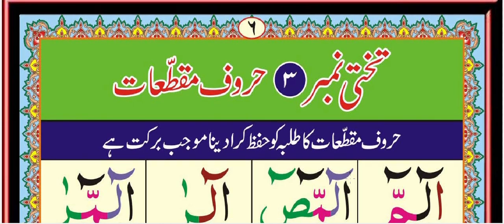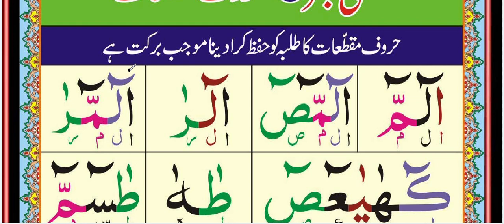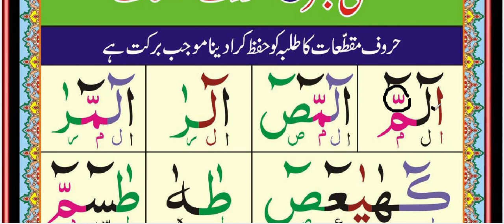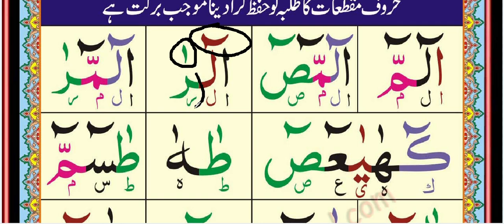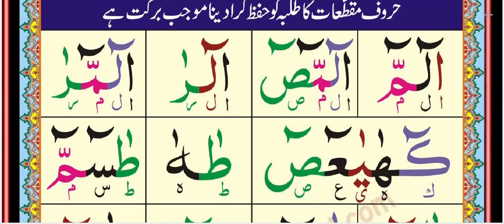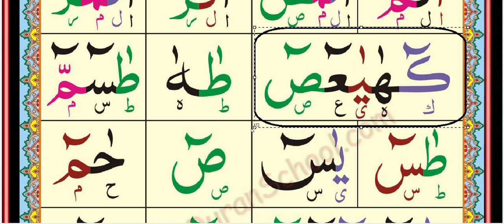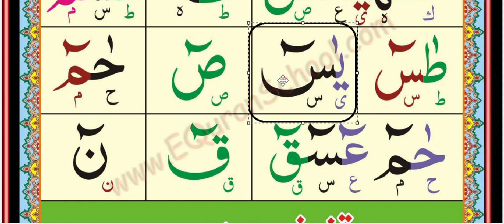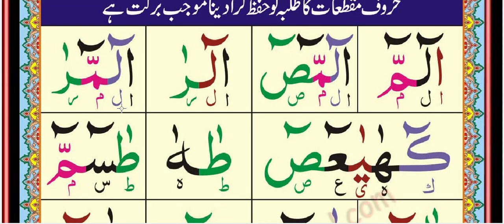Lectures of learnig Quran Video NO 7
Elderly brothers and sisters who could not able to go mosque or seminary to learn the Holy Quran, I have made videos on YouTube for all of them and for children, now you can sit at home and learn the Holy Quran . I have prepared lectures with full detailsPlease, with the intention of reward, inform your relatives about it and also correct your Holy Quran.Share this message as much as possible. Jazak Allah Banda Muhammad Rizwan .